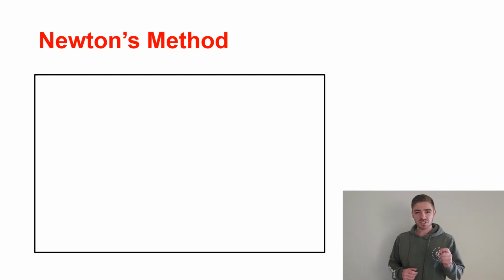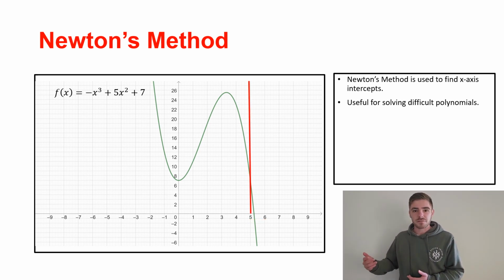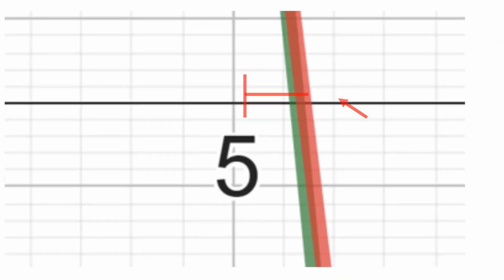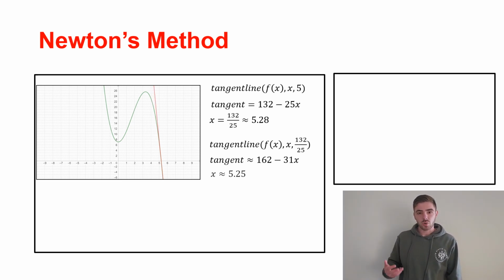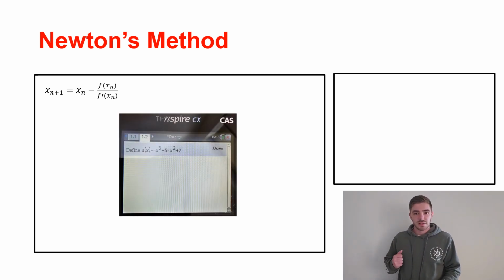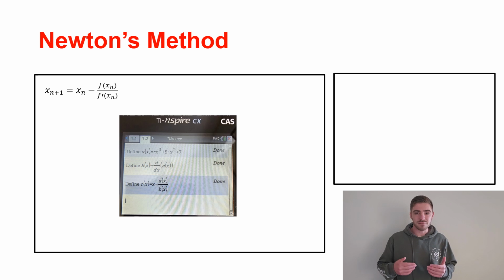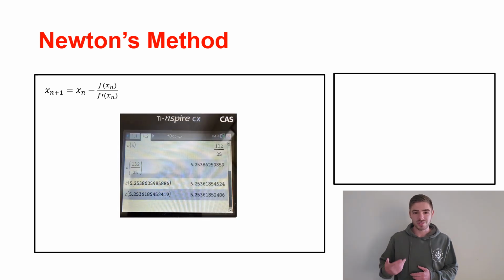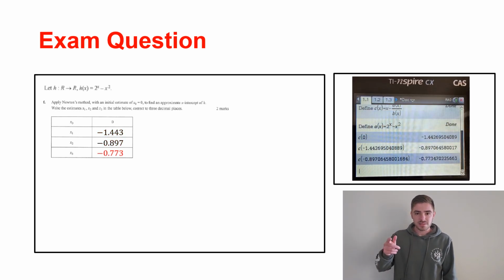Math Methods: Newton's Method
Chapters:
0:00 Intro
0:07 Newton's Method
1:44 Simplified Equation
3:21 Exam Question